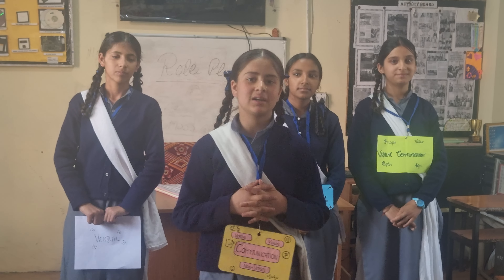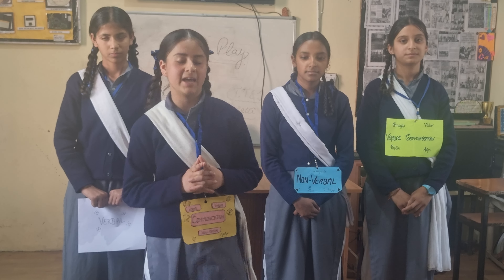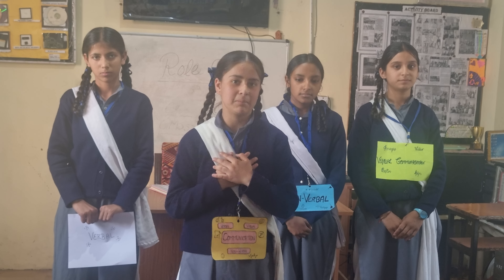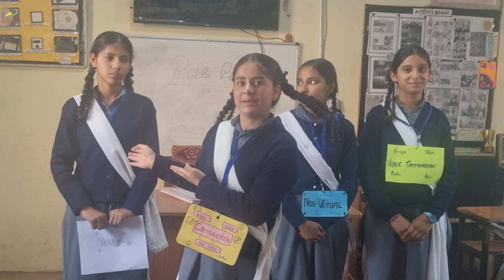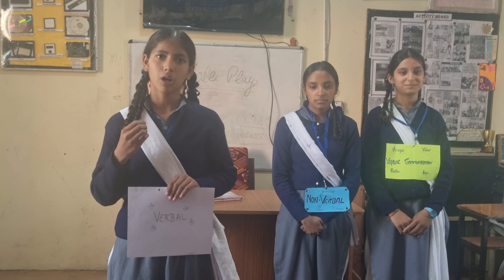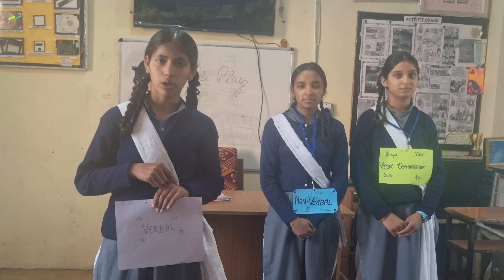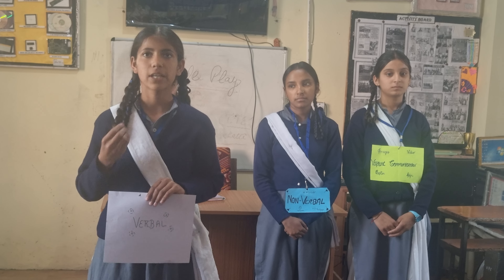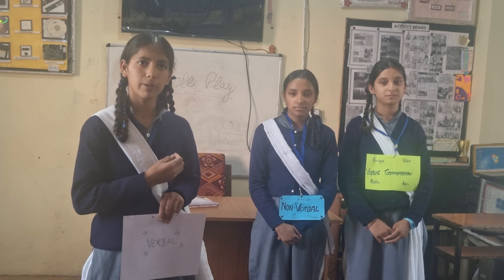Role Play on "Communication & it's Types"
Role Play on Communication & it's Types by class 11th, GMSSS Ghanahatti